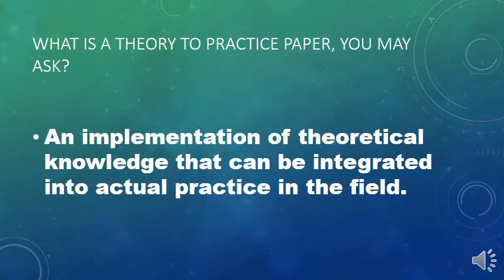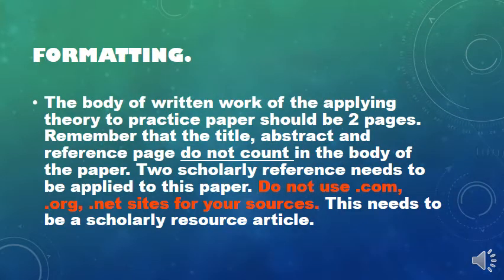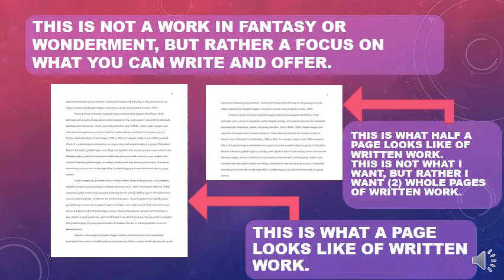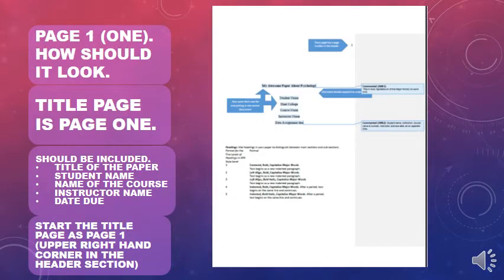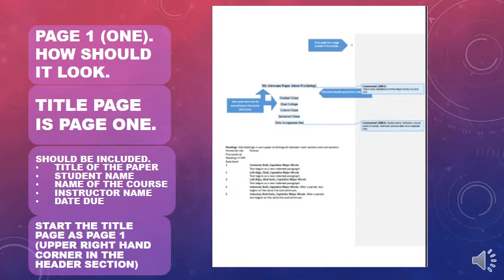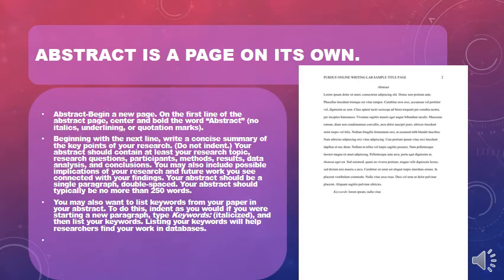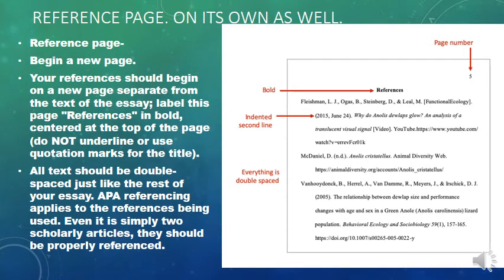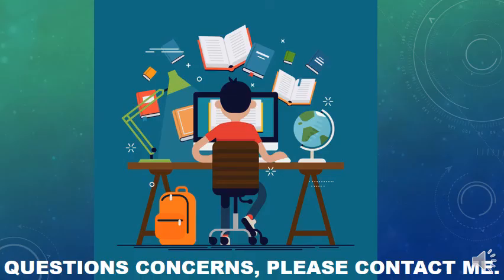Theory to practice Paper PSy301 FA2020